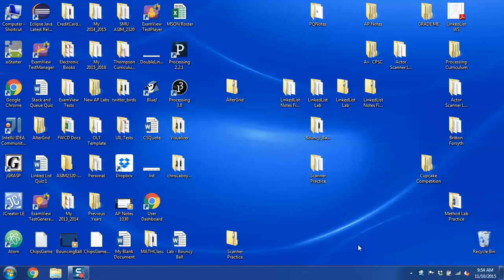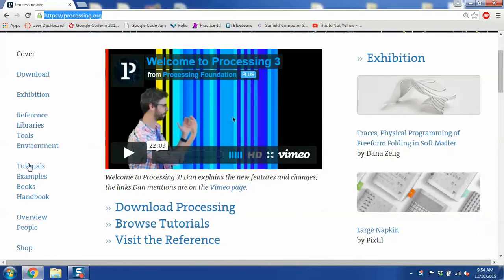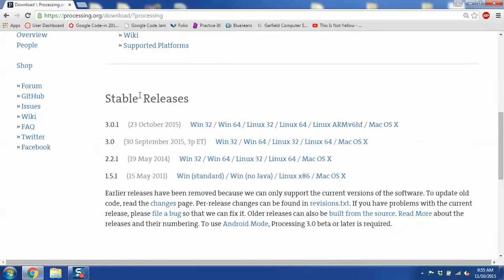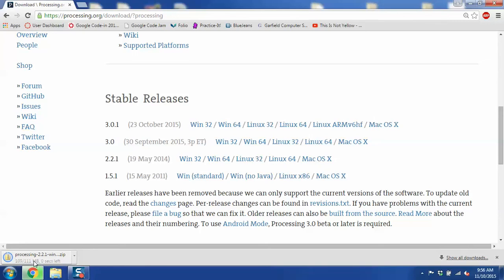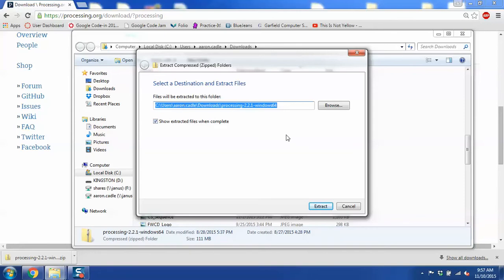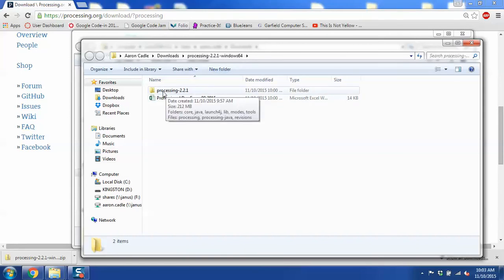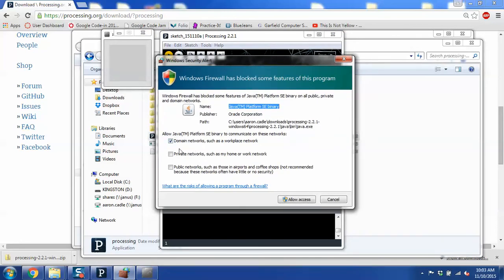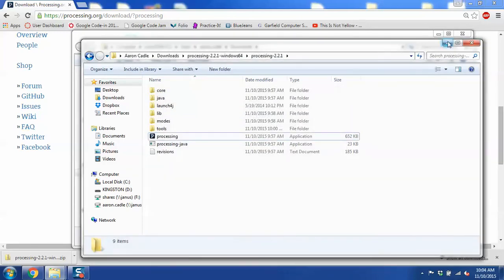Processing 2.2.1 Install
Instructions on how to install and run Processing 2.2.1